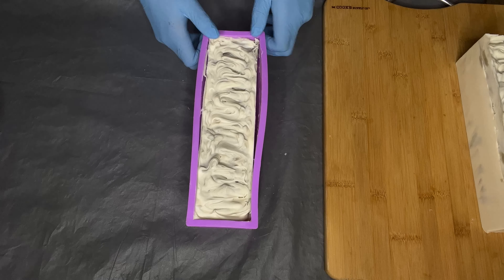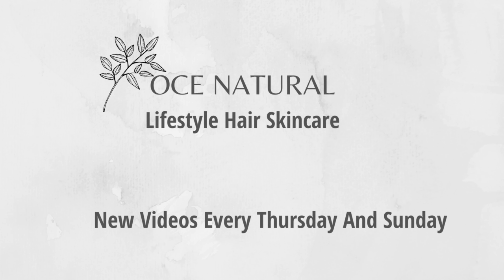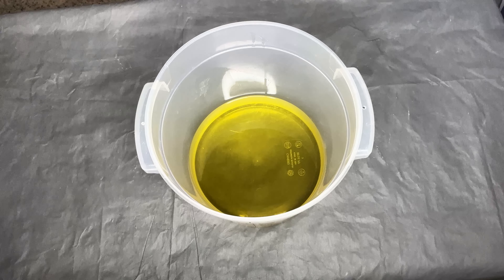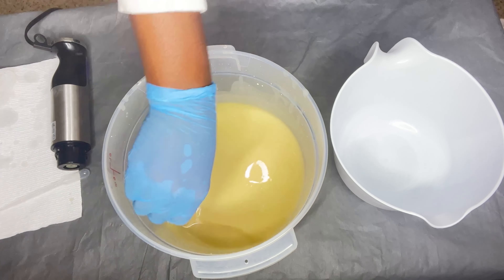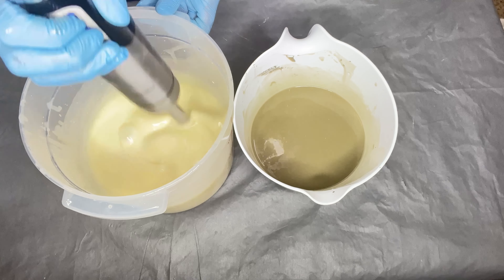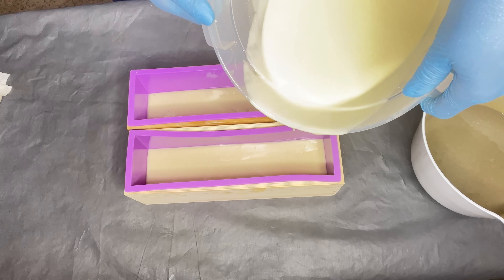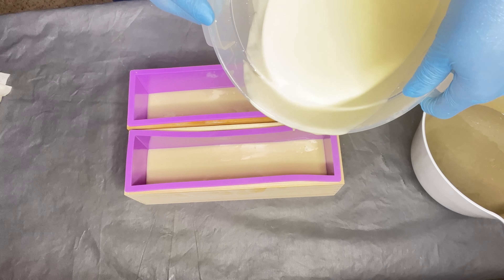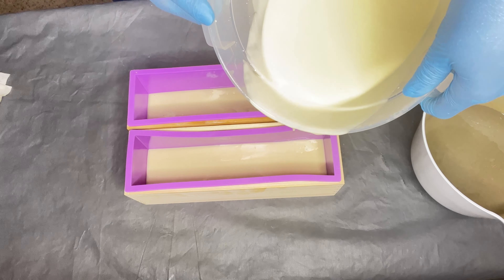MAKE GREEN CLAY COLD PROCESS SOAP I AMAZING LATHER!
Welcome back . I wanted to show you how I make my French green clay soap. This soap feels amazing on the skin plus it has amazing lather . I hope you find it helpful. Thanks for your love and support.

***FORMULA is available on my patreon (I no longer share my formulas on here as a result of an individual using and marketing my content, formulas and videos as theirs without giving me credit for my work)

WHERE TO PURCHASE ITEMS I TYPICALLY USE IN MY VIDEOS:
French green clay (wholesale supplies plus)

GENERAL SOAP RECIPE( Courtesy of Royalty Soap)***/HELPFUL SOAP MAKING VIDEOS

I am a participant in the Amazon Services LLC Associates Program, an affiliate advertising program designed to provide a means for me to earn fees by linking to Amazon.com and affiliated sites. I do not allow any duplications, editing, or usage of any of my videos for common or commercial/profitable use. You may share them and credit my work, but you can not impersonate me or place my videos on a separate channel for profit or to be monetized without my consent.